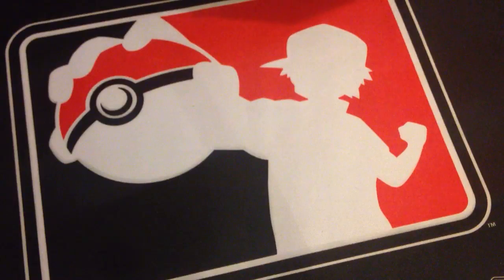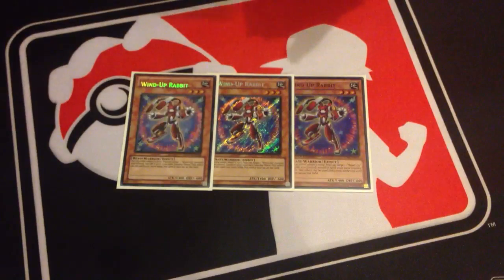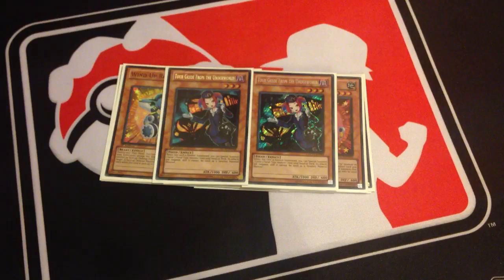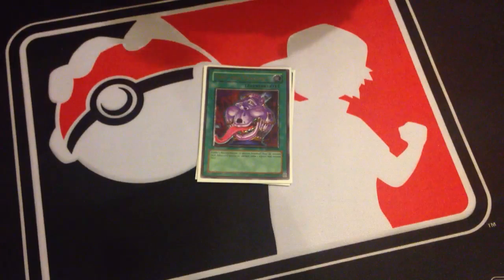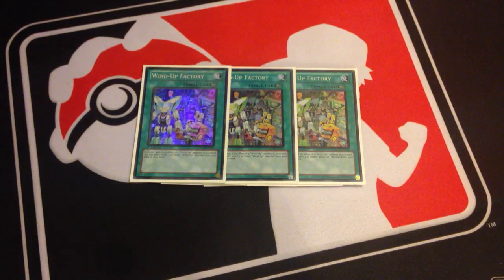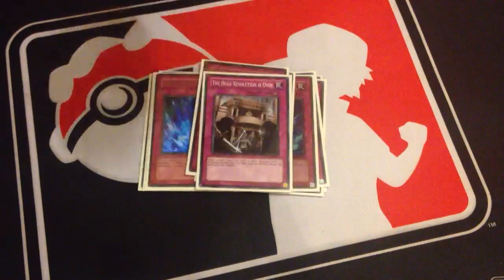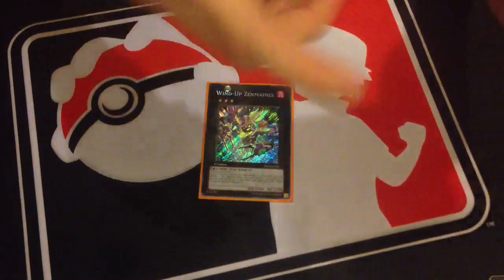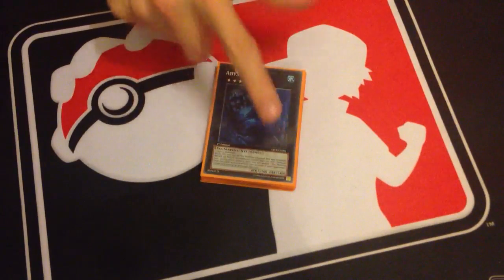Wind-Up Deck Profile April 2013